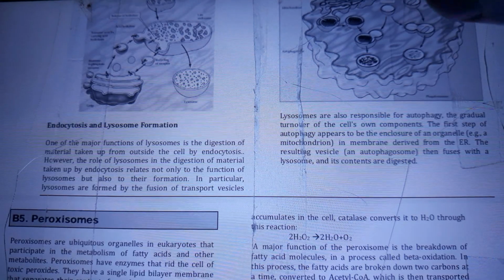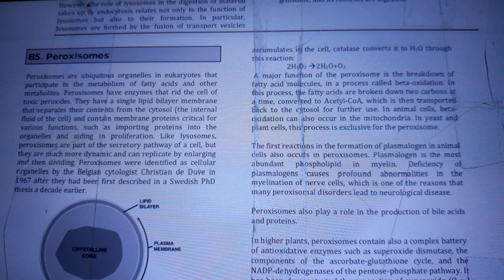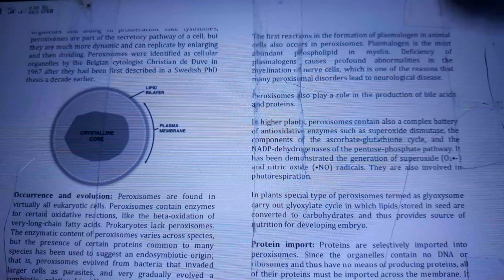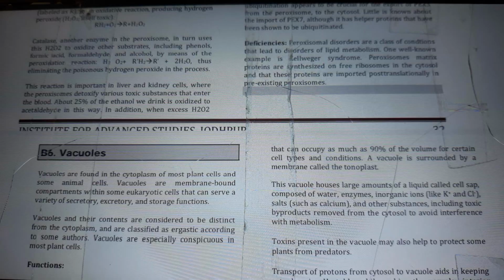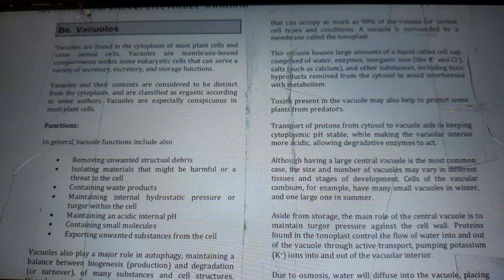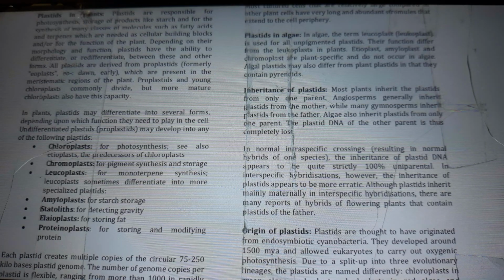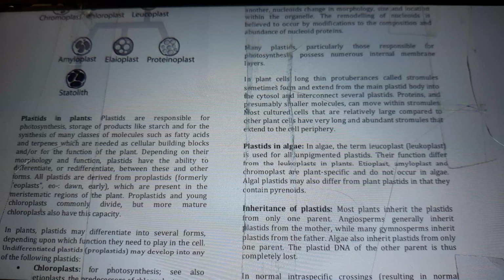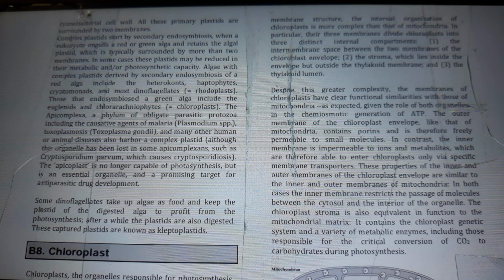AIIMS&NEET BIOLOGY AND CSIR-NET LIFESCIENCES-PEROXISOMES et al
-The main function of peroxisome is the lipid metabolism and the processing of reactive oxygen species. Other peroxisome functions include: They take part in various oxidative processes. They take part in lipid metabolism and catabolism of D-amino acids, polyamines and bile acids.
Peroxisomes are unusually diverse organelles, and even in the various cell types of a single organism they may contain different sets of enzymes. They can also adapt remarkably to changing conditions. Yeast cells grown on sugar, for example, have small peroxisomes
-Are organelles that sequester diverse oxidative reactions and play important roles in metabolism, reactive oxygen species detoxification, and signaling.
involved in the catabolism of very long chain fatty acids, branched chain fatty acids, bile acid intermediates (in the liver), D-amino acids, and polyamines
-The function of the peroxisome enzyme.
Therefore, peroxisomes also contain enzymes such as catalase that convert hydrogen peroxide to water and oxygen, thereby neutralizing the toxicity. In that way peroxisomes provide a safe location for the oxidative metabolism of certain molecules.
Very essential for human health and development.
-The peroxisome has long been known for its role in lipid metabolism and hydrogen peroxide detoxification.
-Peroxisomes are small spherical organelles that are mostly found in eukaryotic cells and are surrounded by cell membranes.